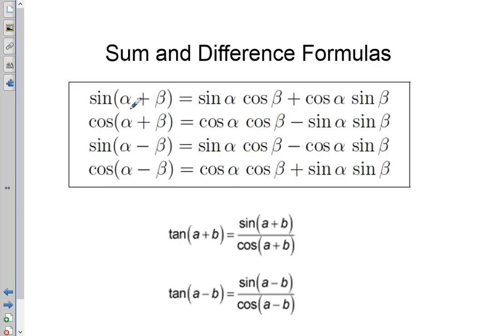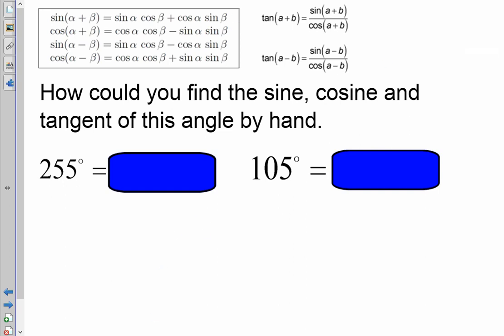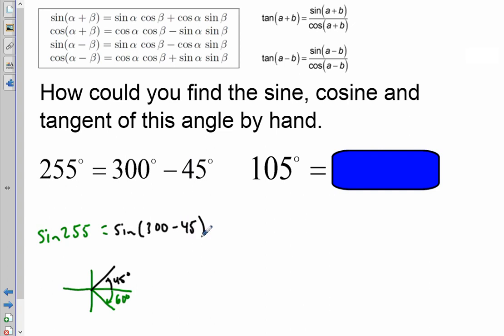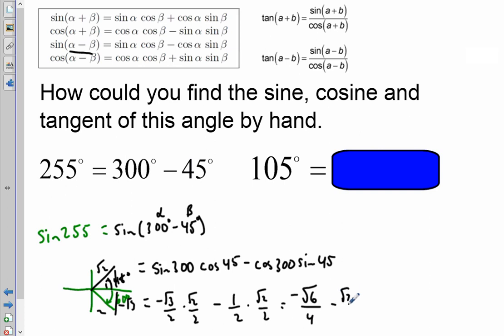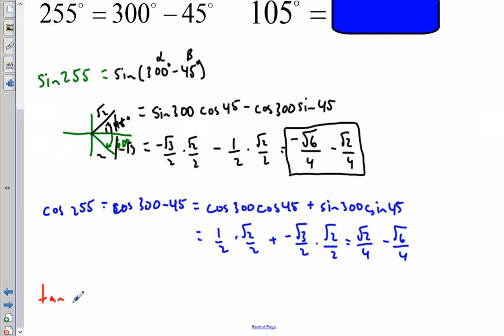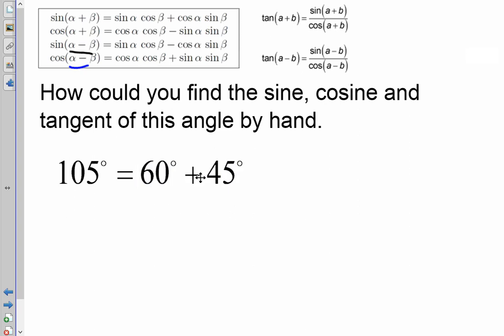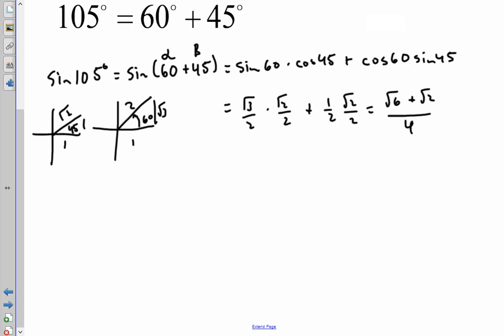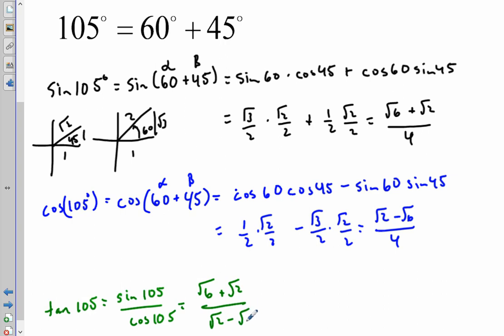Sum and Difference Formula (Intro Video 1)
Explination on how to use the sum and difference formulas. Focus on this video is how to use these formulas to find the exact value of a angle.
***Error: In the last problem for tangent the denominator should be square root of 2 - square root of 6.  Apologize for the mistake.